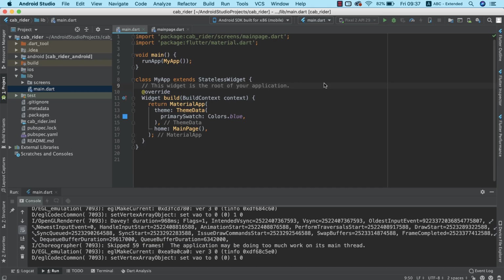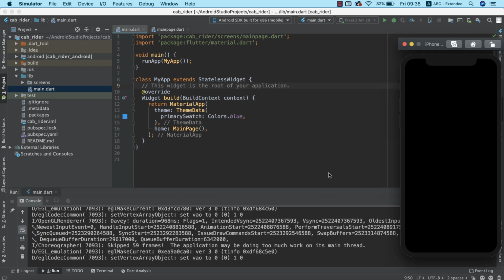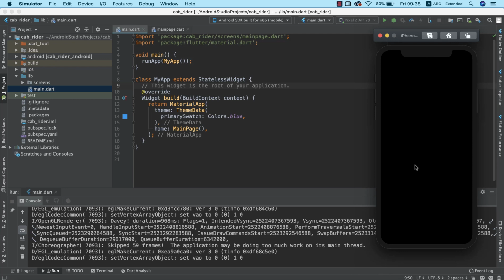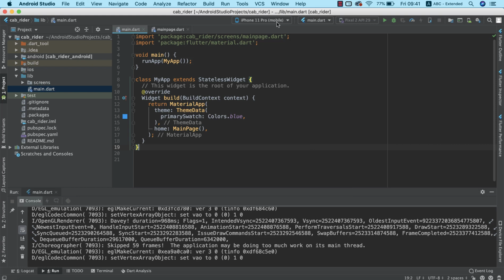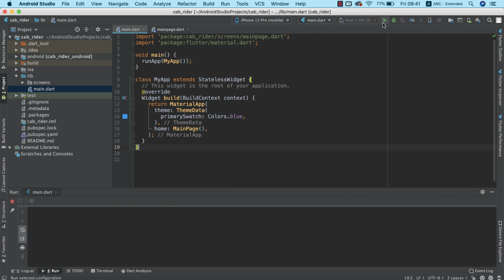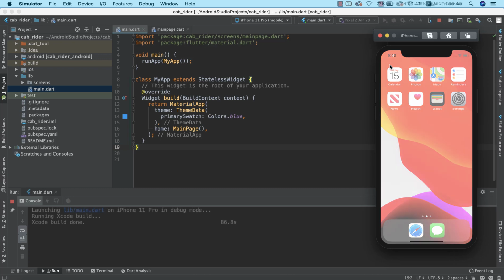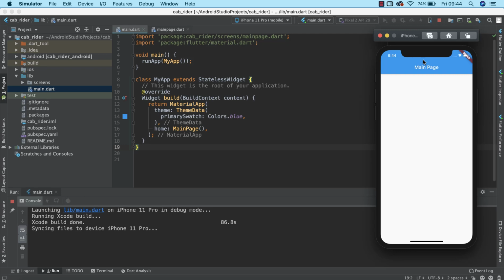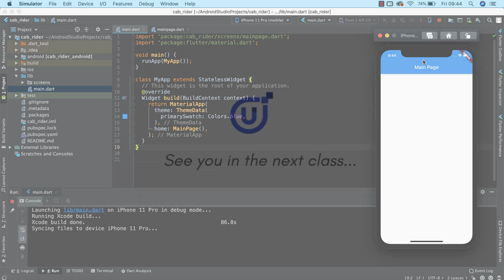Flutter Uber Clone App - Testing Your App on iOS Simulator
Ever wonder how UBER and LYFT app was made? Don’t think again. We are going to show you how to build it using flutter. Yes your app could run on both Android and iOS

In this lesson, we are going to test our Project on an iOS simulator to confirm that everything is set and we are ready to rock and roll.